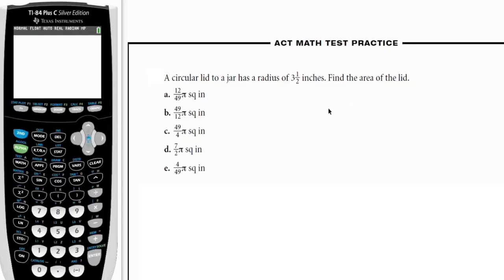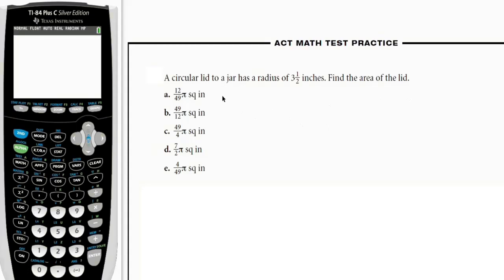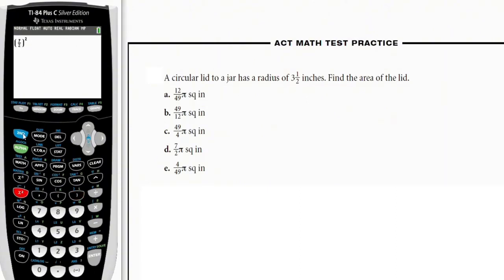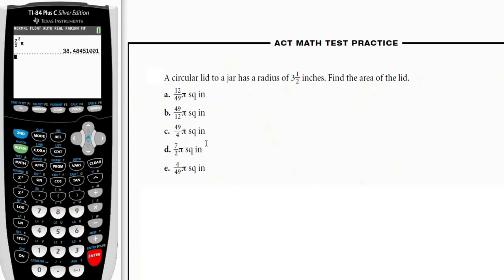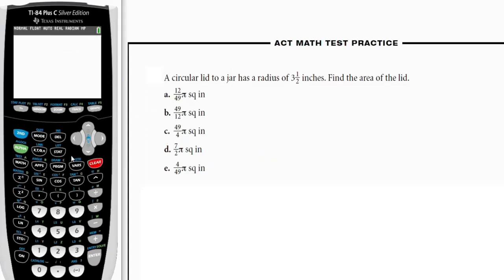ACT MATH TEST PREP 2026 CALCULATOR HACK AND TIP 37 (Score 36 At Ease)